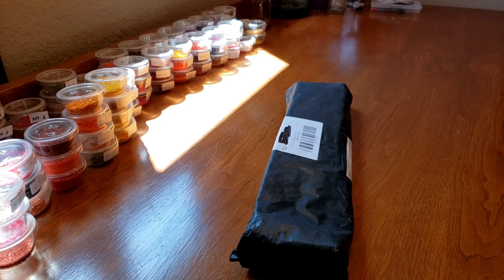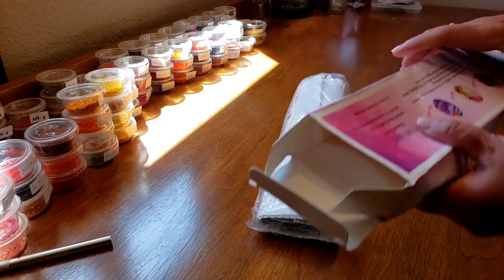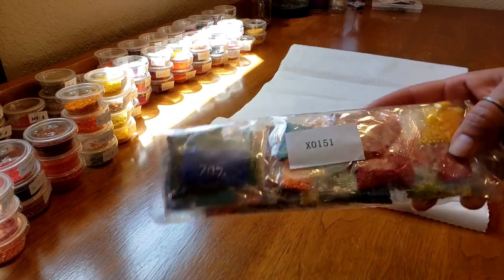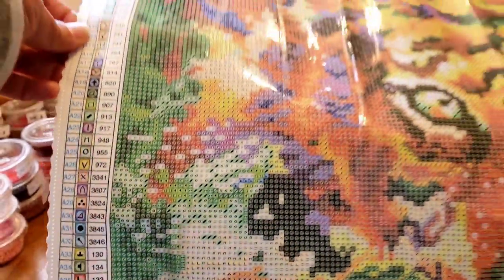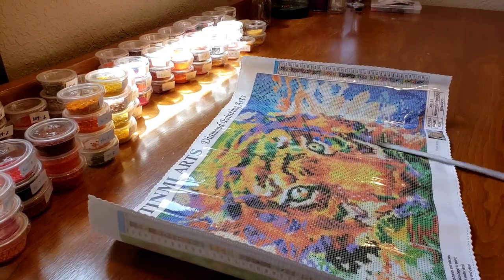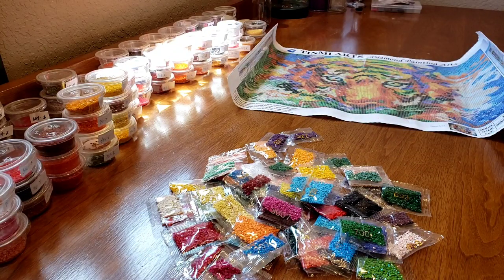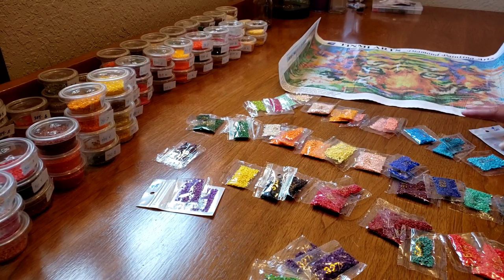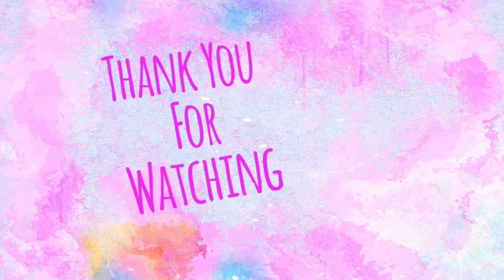Beautiful Wild Colorful Diamond Painting From Amazon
Beautiful Wild Diamond Painting from Amazon With 6 AB Drill Colors! Great Soft Canvas With Surged Edge and 38 Colors!

🛒TINMI Arts Diamond Painting
🛒AB Drills from StacierProducts on Etsy